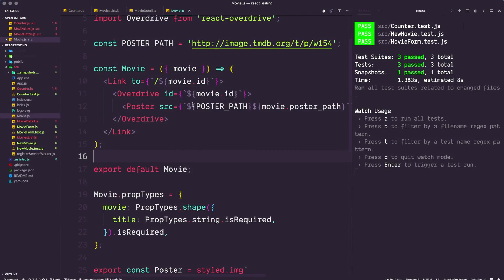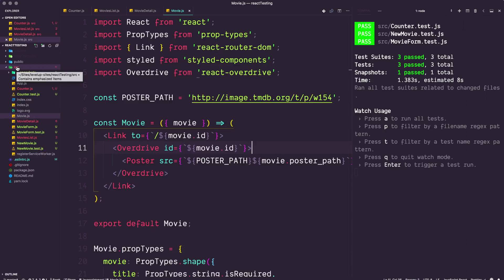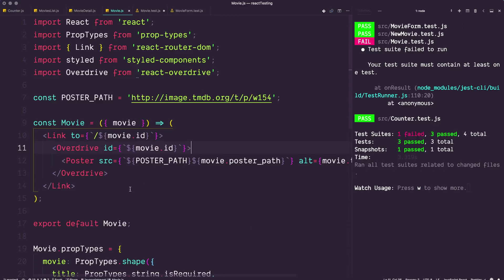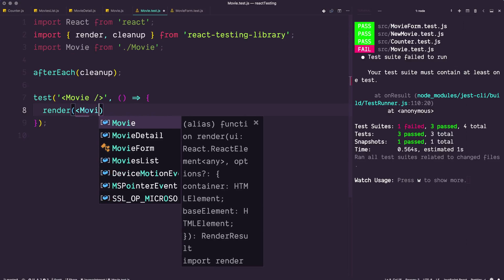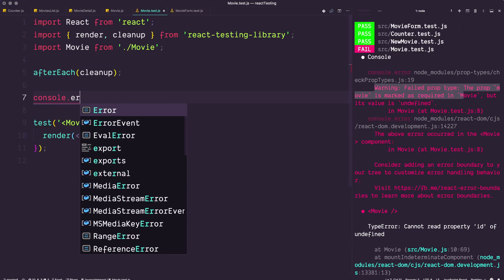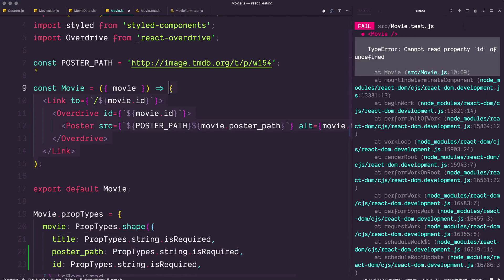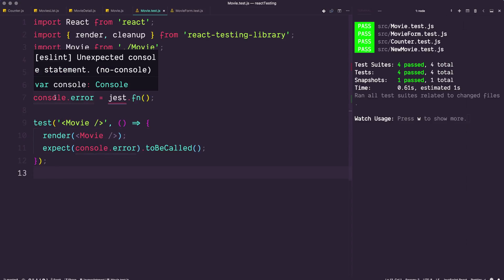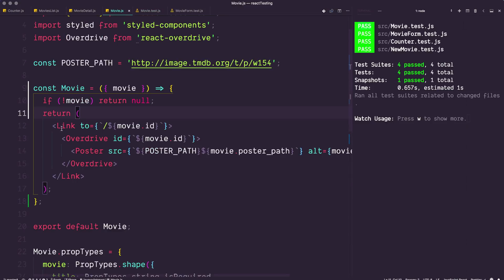#15 Testing For Errors & Global Mocks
This video is about #15 Testing For Errors & Global Mocks